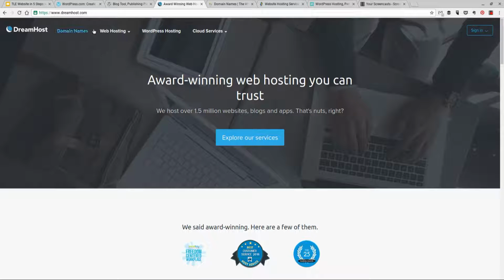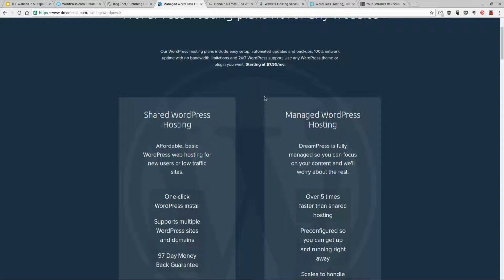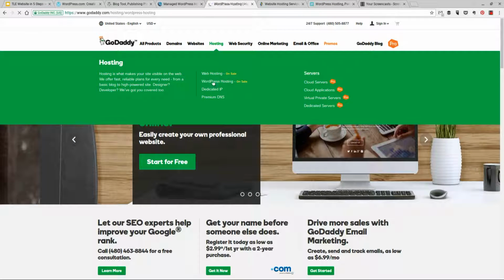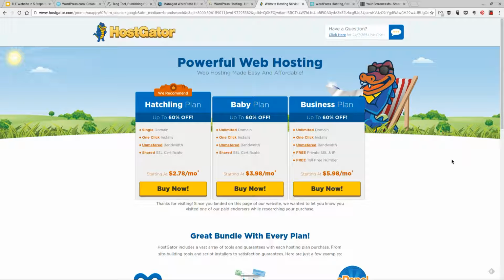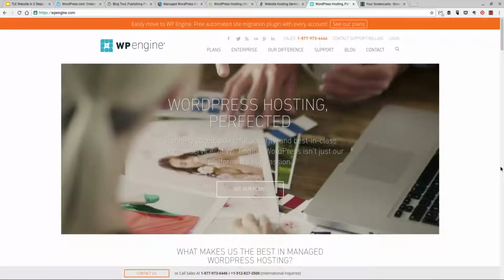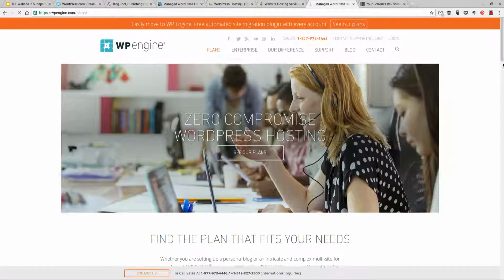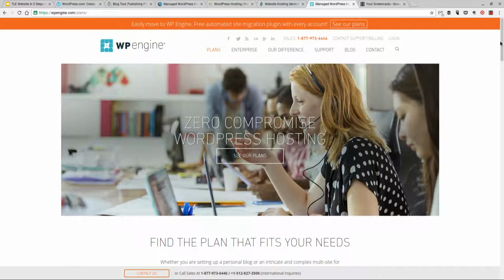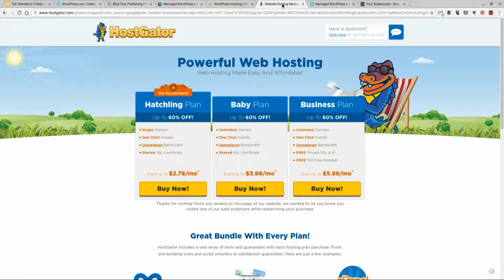WordPress.org or WordPress.com: How to Choose! | Tips for Authors and Entrepreneurs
Learn how to create a self-hosted WordPress website. Learn the difference between Wordpress.com and Wordpress.org.  Will also cover some popular web hosting companies and their pricing.

*** This video is from a 2016 course on "Building a Website with Self-Hosted WordPress.***